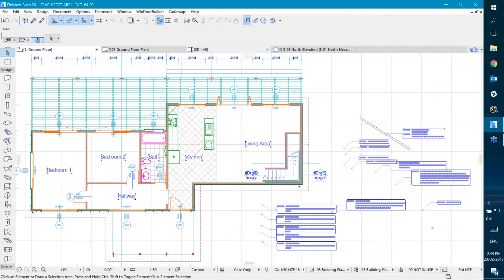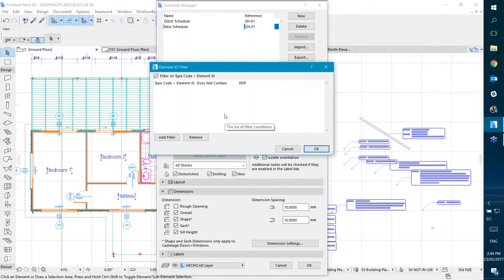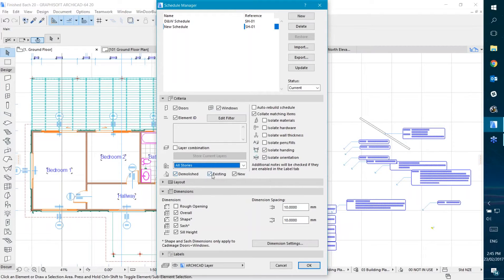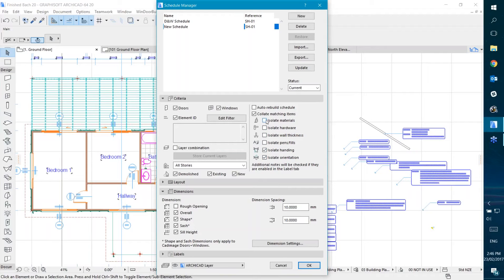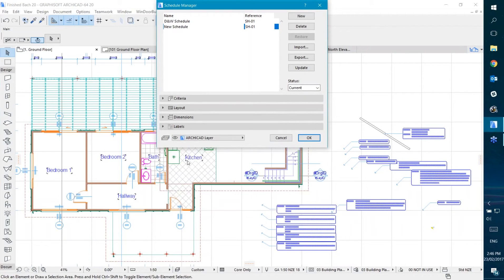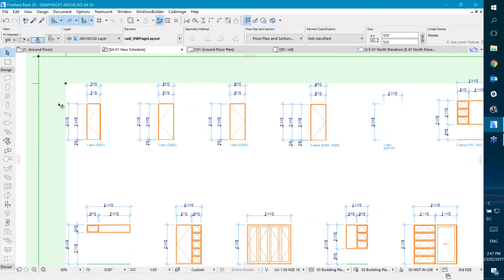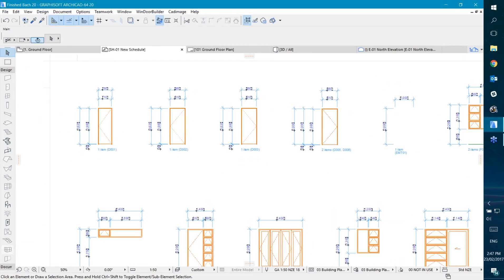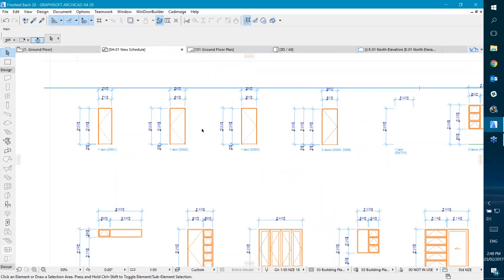Doors+Windows: Creating a Schedule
In this short clip, Josh shows us how to create a Door and Window Schedule using the Cadimage Doors+Windows tool.